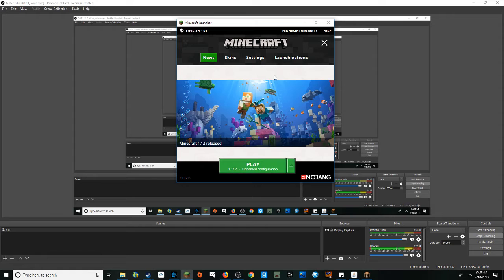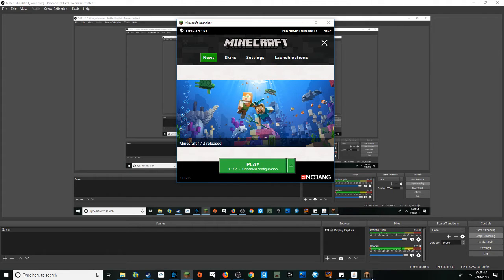SEVER NEWS!!!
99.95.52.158